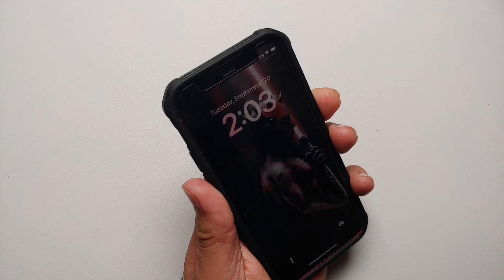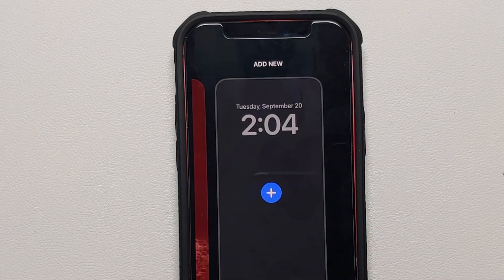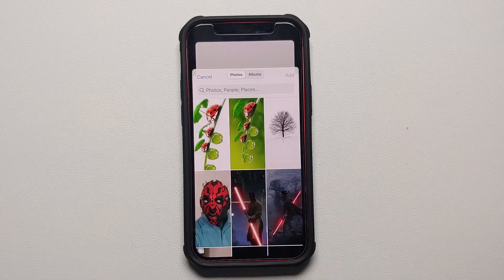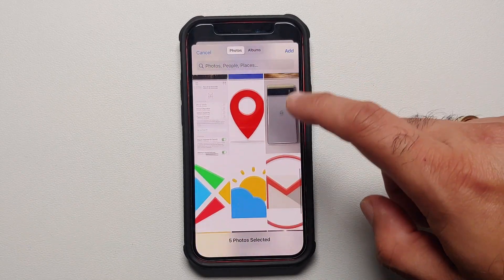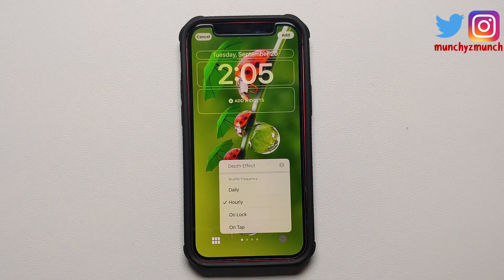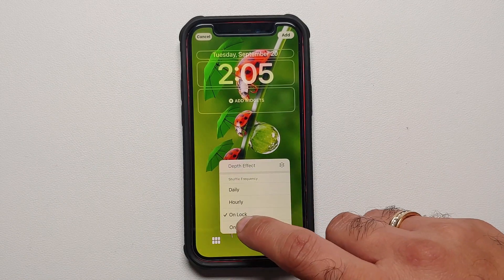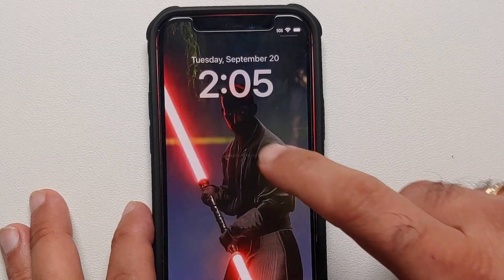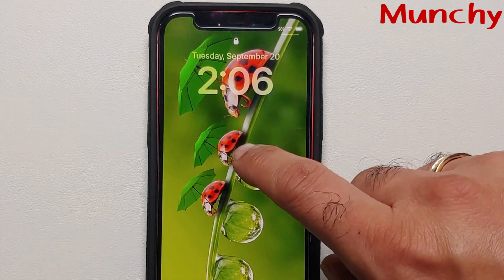iOS 16 How to Shuffle Wallpapers | Change Wallpapers Automatically in iOS 16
*iOS 16 How to Shuffle Wallpaper | Change Wallpaper Automatically in iOS 16*

Did you just updated your iPhone or iPad to iOS 16 and are wondering how to shuffle wallpapers and change wallpapers automatically on a daily, hourly or on demand basis? In this detailed video we will show you how to shuffle wallpapers and change wallpapers automatically on a daily, hourly or on demand basis.